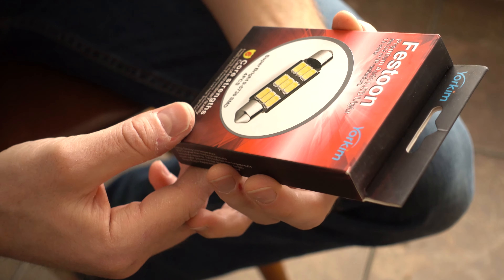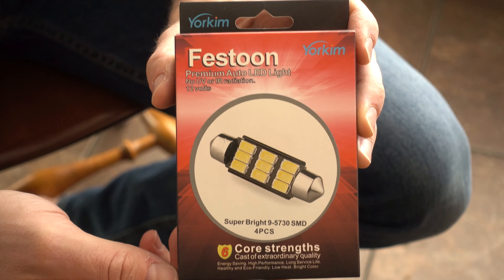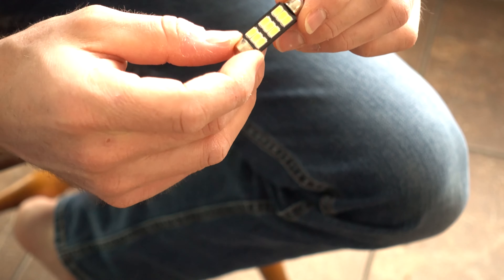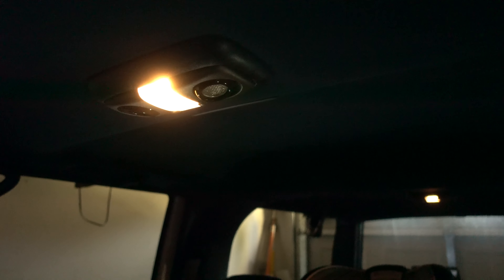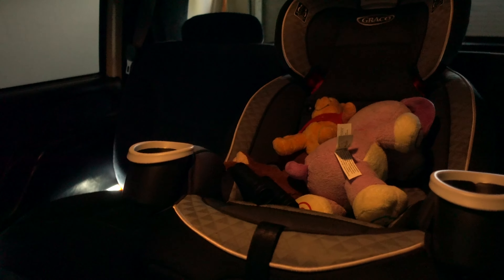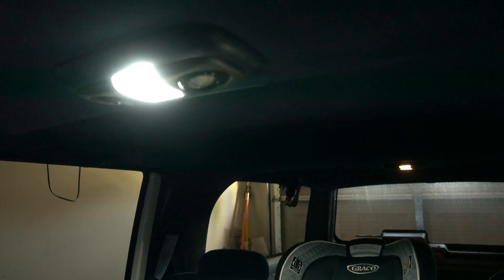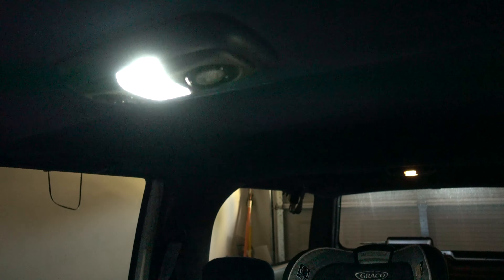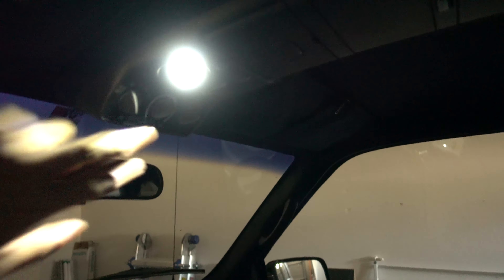Yorkim LEDs | THE BEST!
Yorkim LEDs

With the research I've done on Amazon reading through reviews and product information, it seems to me that these Yorkim LEDs are the best out there. I bought some and couldn't be happier. Check them out with the link above.